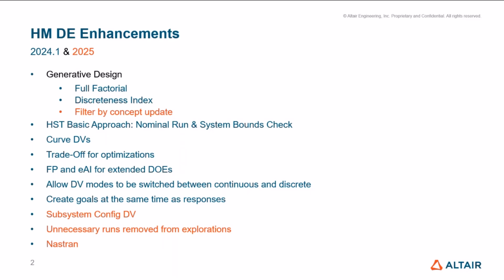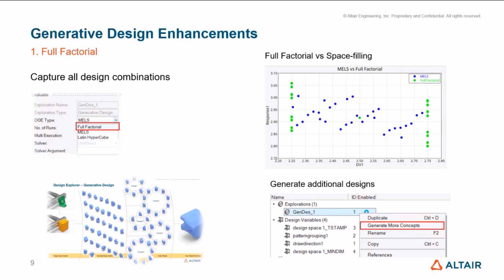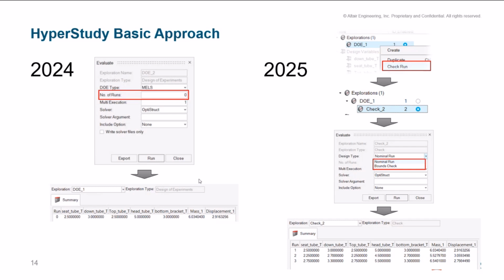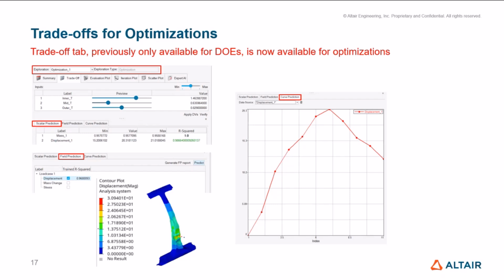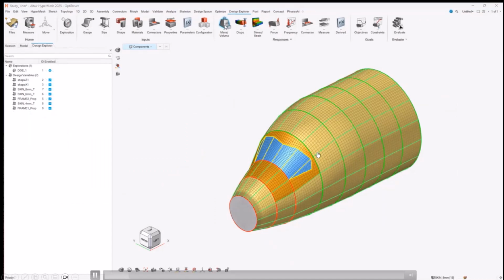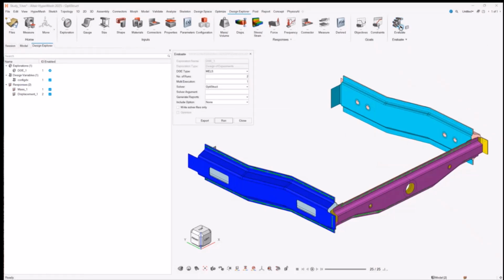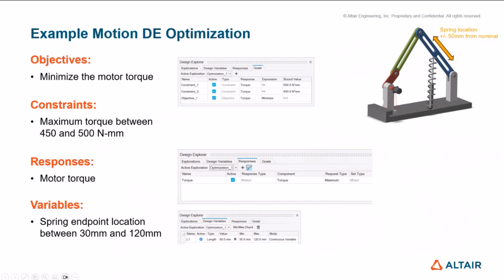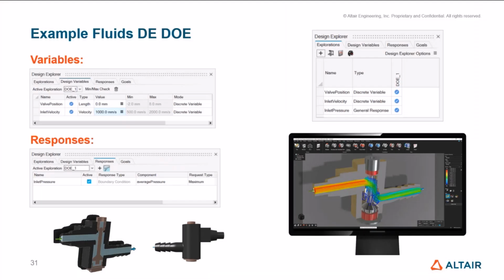HyperWorks 2025 Release Highlights: Design Explorer